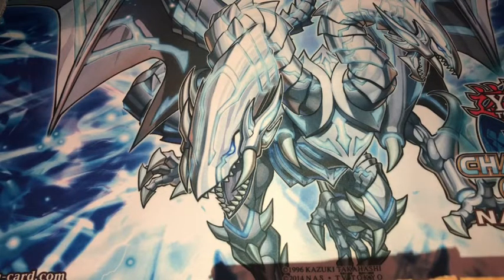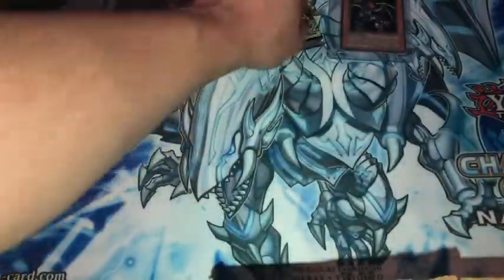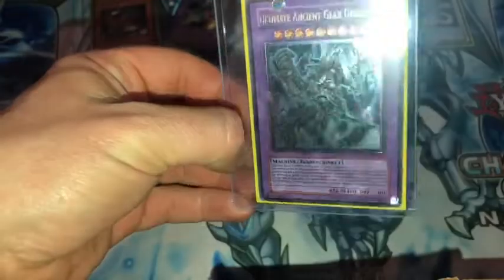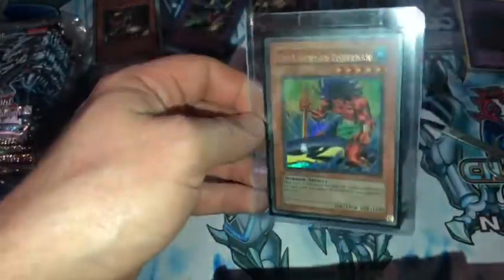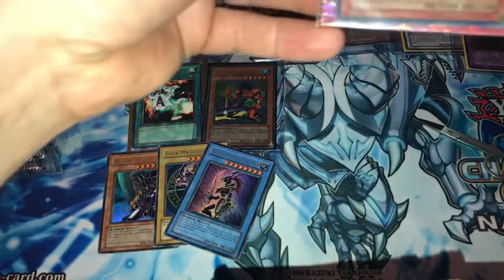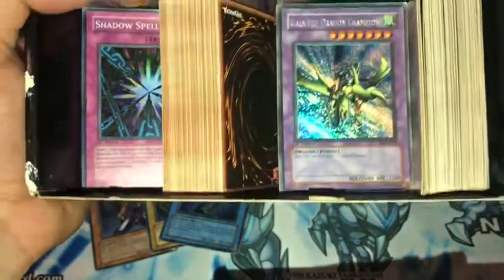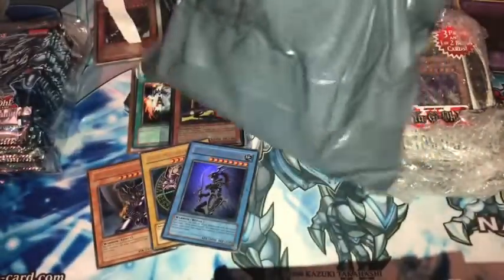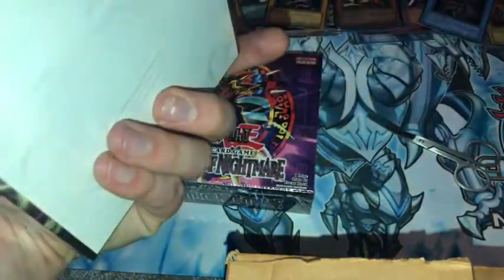Yugioh Mega mail day 6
My videos will only get better and better

Majority of the cards you see will be for sale